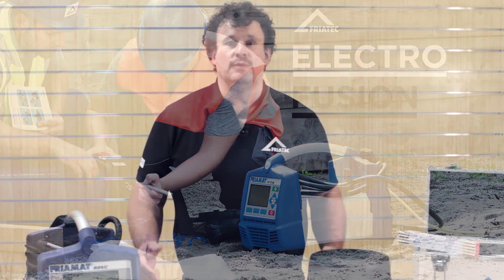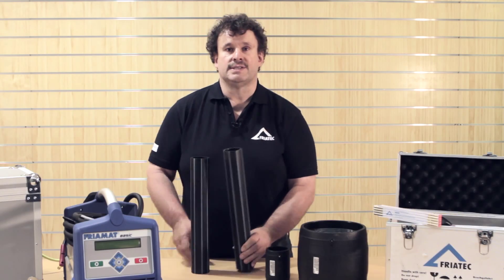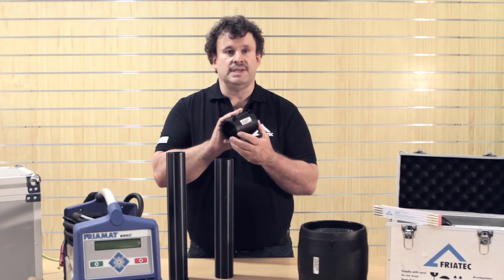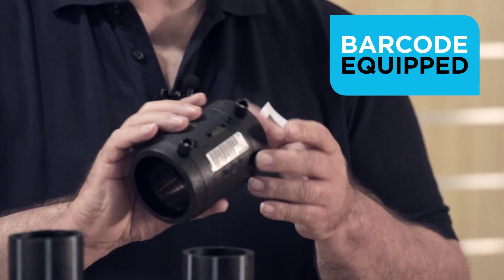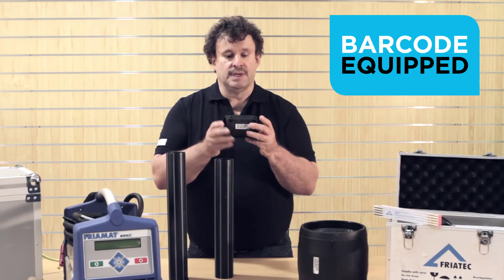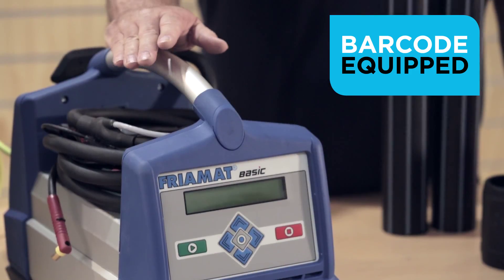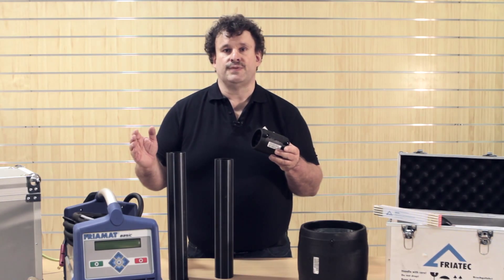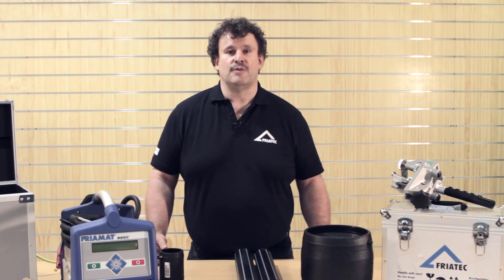What are the advantages of EF Welding? | Friatec: Expert Guide